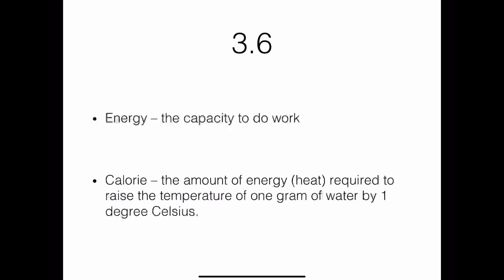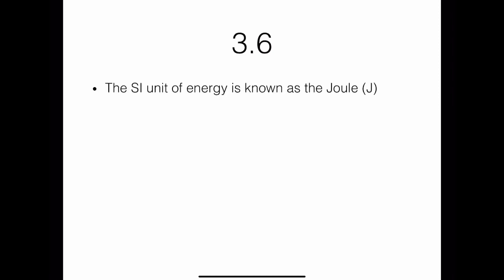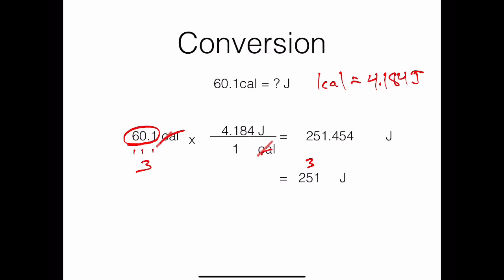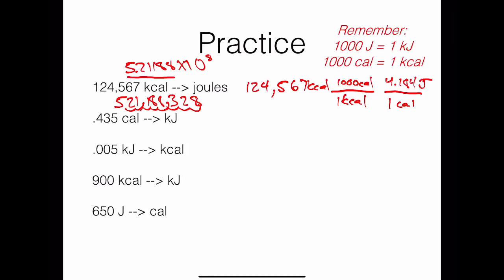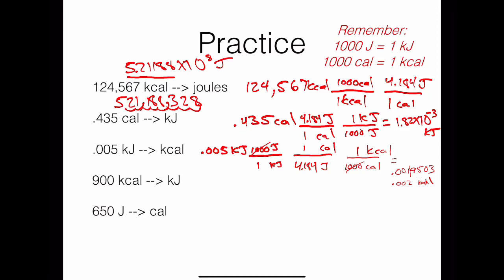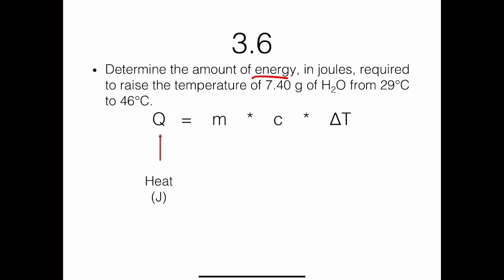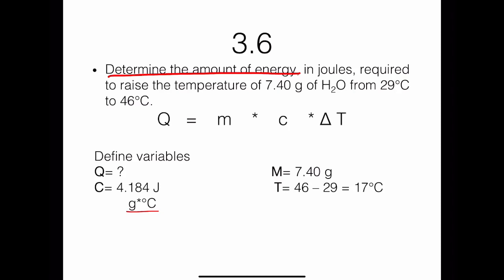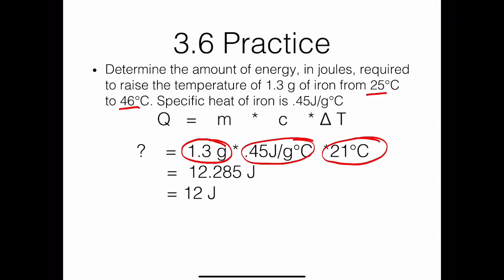Energy and Matter